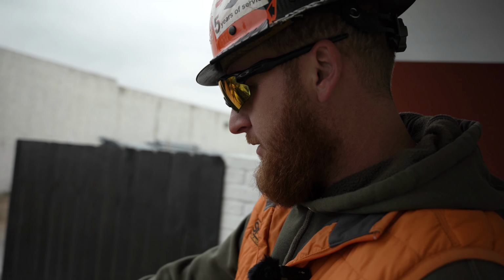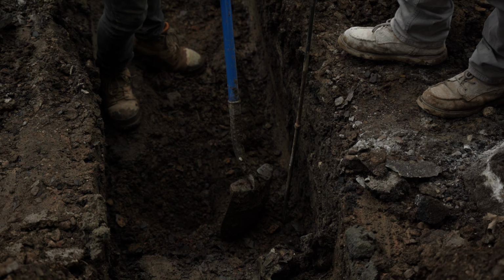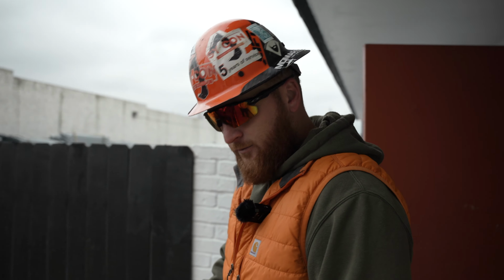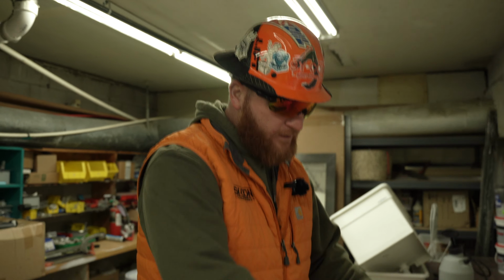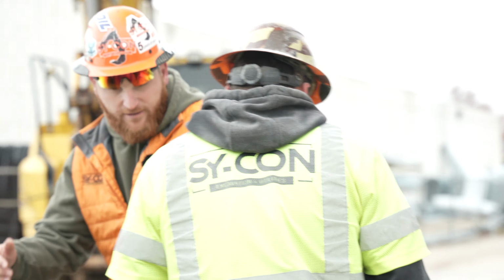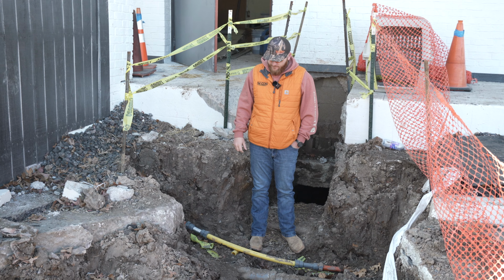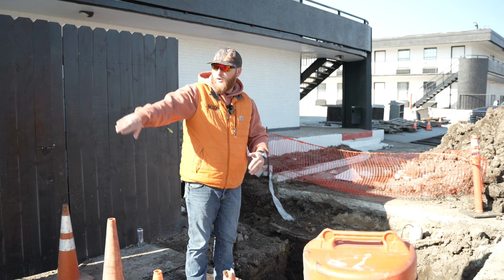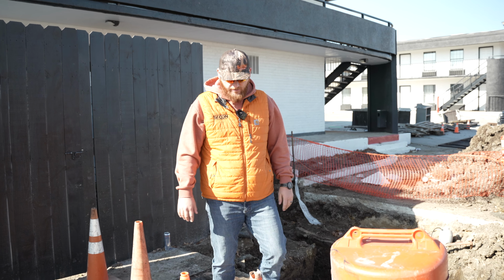Fireline Installation at a Run-Down Hotel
In this behind-the-scenes video, we tackle a unique and challenging project: installing a fire suppression line at a motel in Fayetteville. Follow along as our team navigates tight spaces, avoids hidden utilities, and works to bring this building up to code.